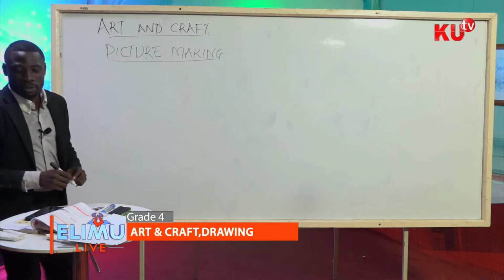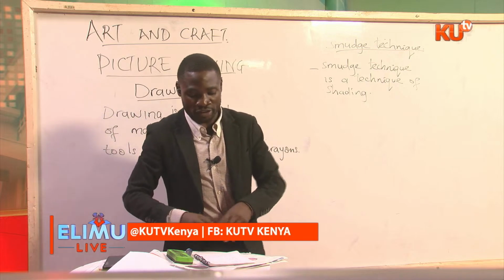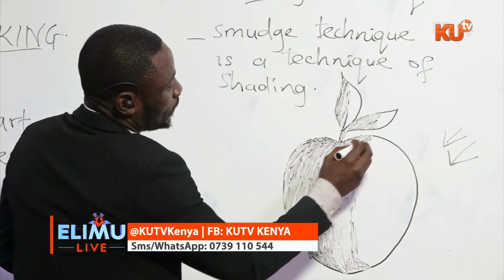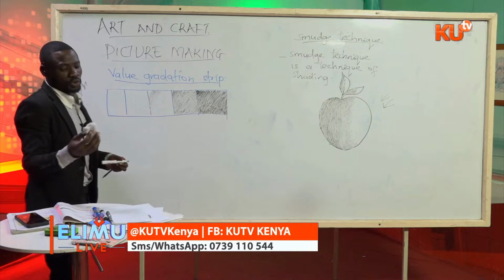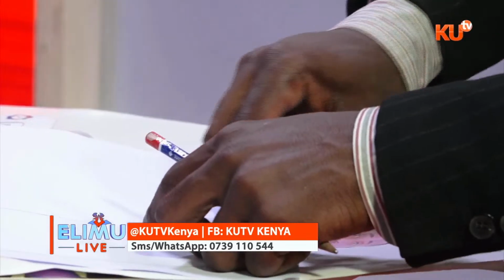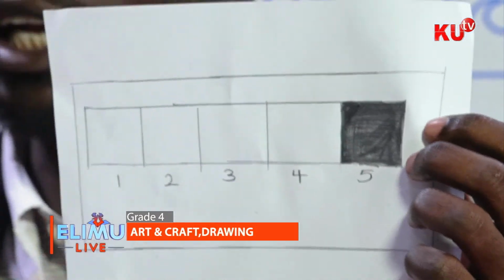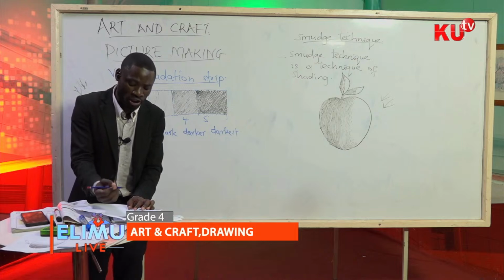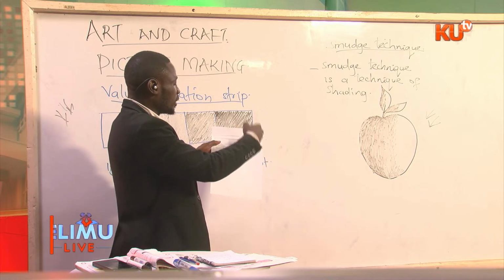ELIMU LIVE - ART AND CRAFT GRADE 4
ART AND CRAFT GRADE 4 WITH TR ORLANDO